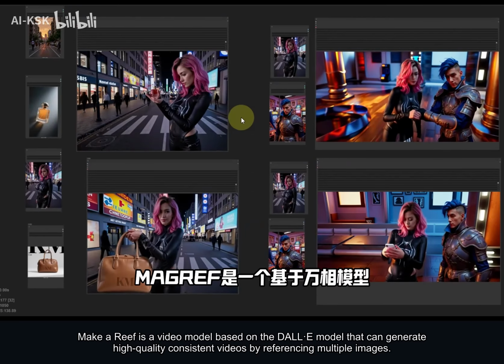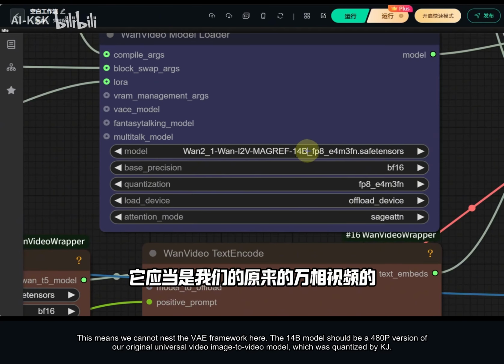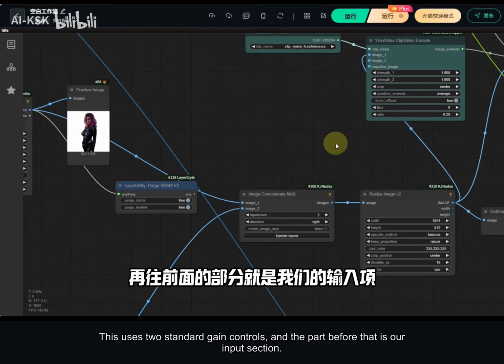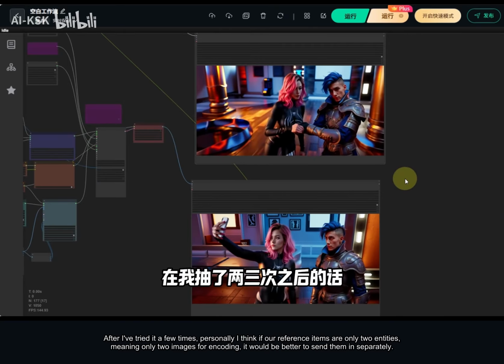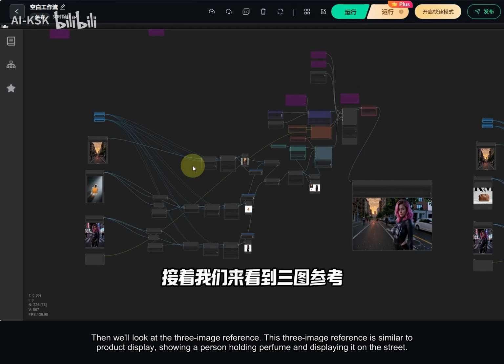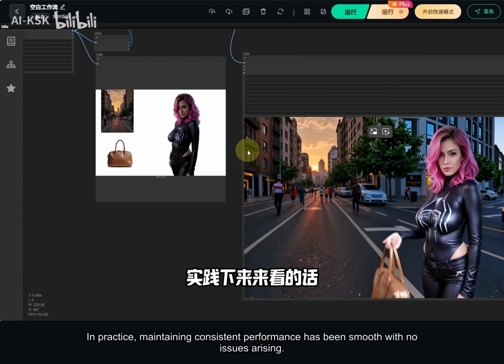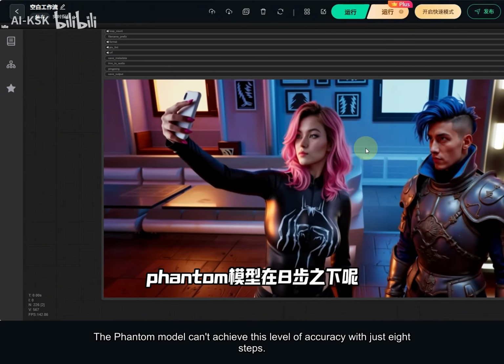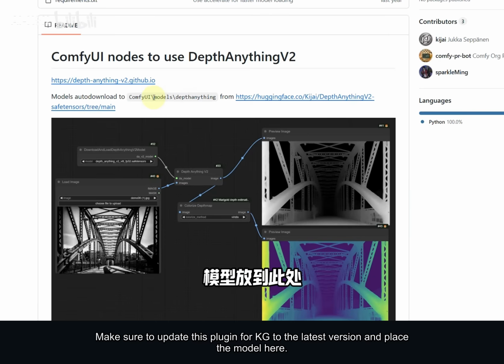MAGREF + LightX2V: Low-Step Multi-Image Consistent Video Workflow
This video: MAGREF + LightX2V: Low-Step Multi-Image Consistent Video Workflow